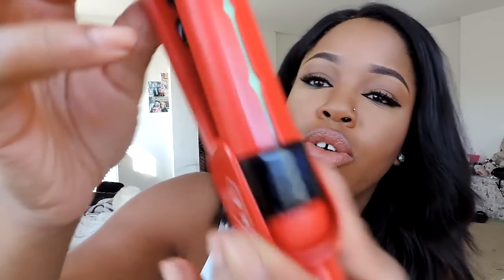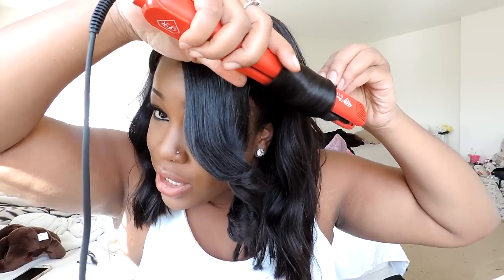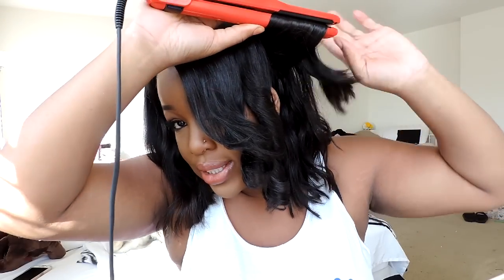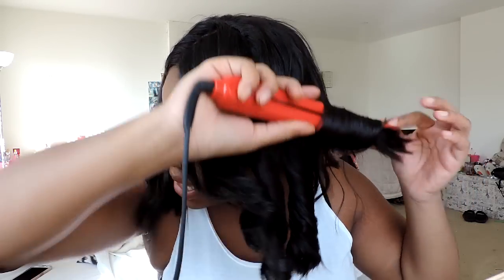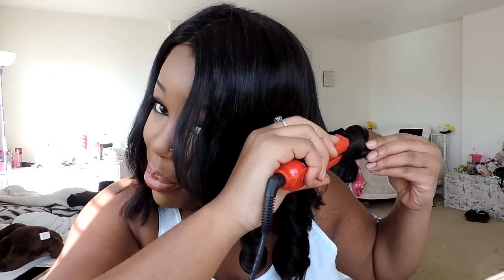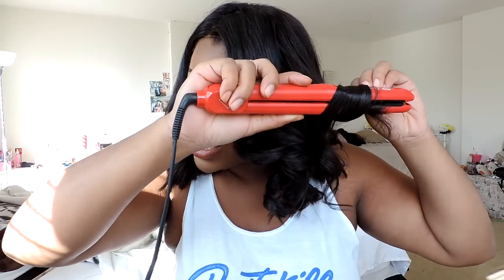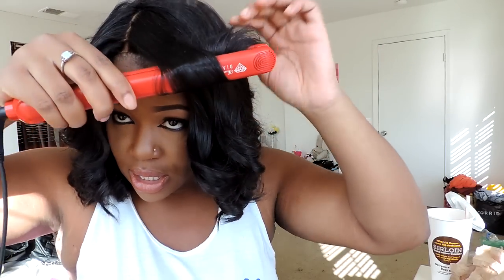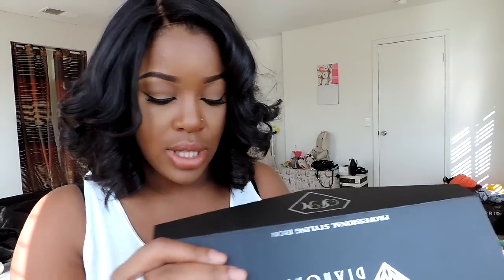BEST ALIEXPRESS HAIR EVER | PEERLESS HAIR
GET THE STRAIGHTENER

GET THE HAIR
PEERLESS HAIR
ive had the hair over 2 months and im still in love
I GOT THE PERUVIAN STRAIGHT inches 18/18/20/ 16 closure